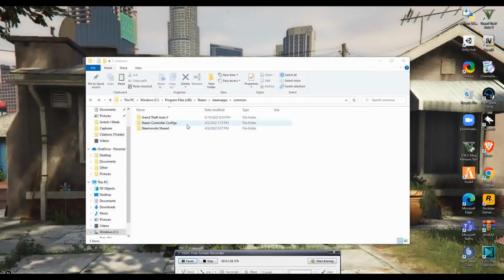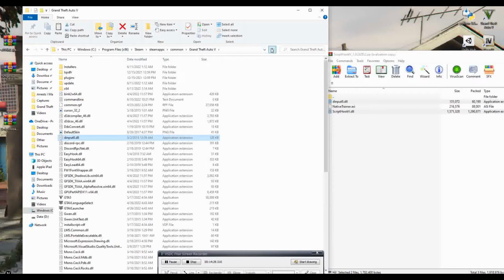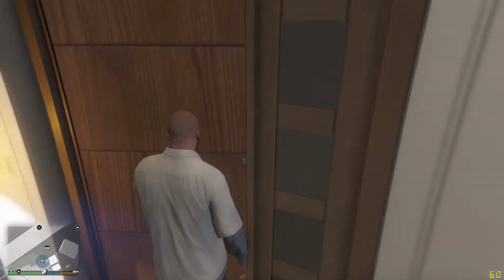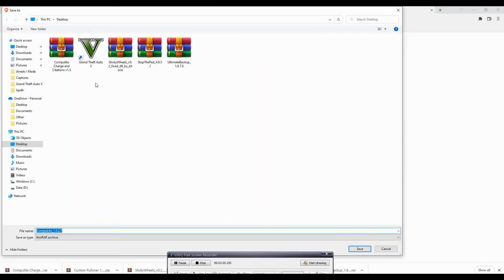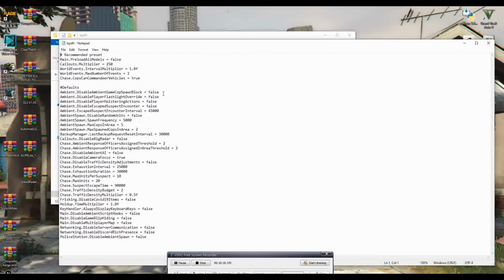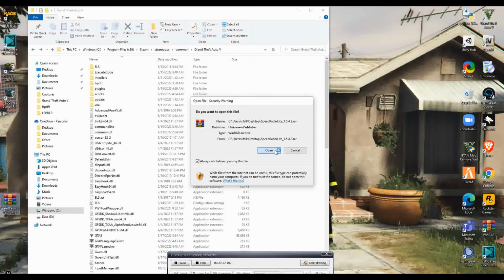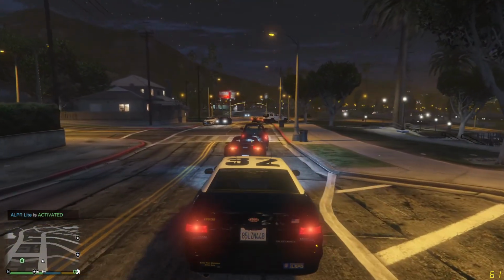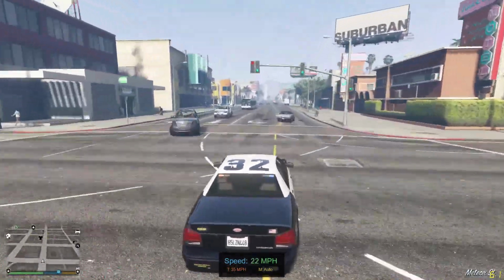LSPDFR Install Tutorial Part 1 ~ 2022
The Basics
LSPDFR